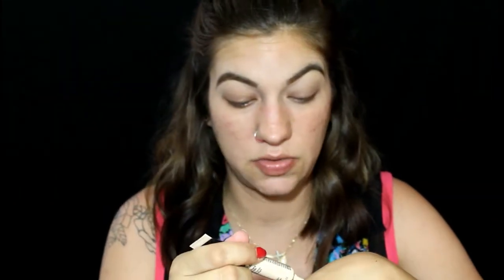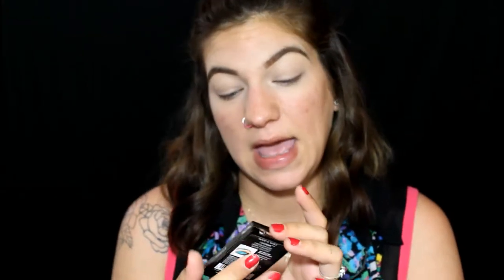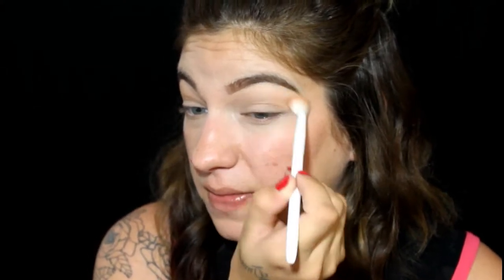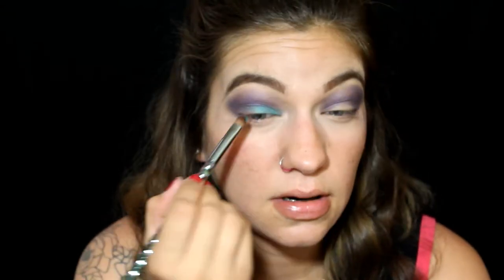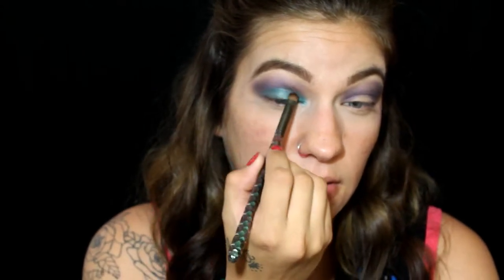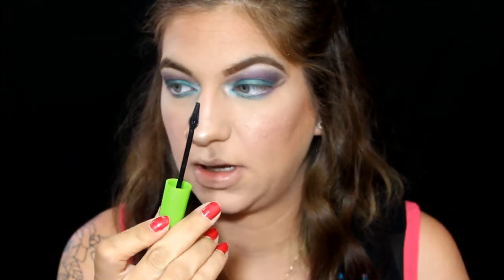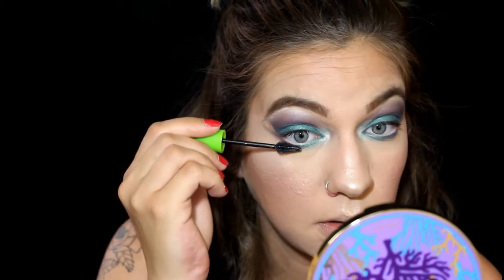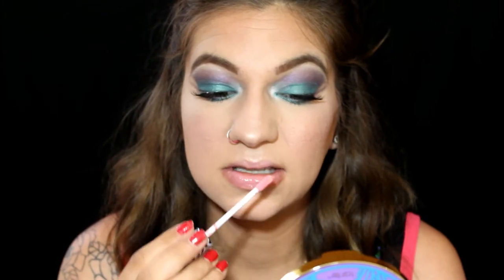FULL FACE OF DRUGSTORE MAKEUP TUTORIAL! WET N WILD FLIGHTS OF FANCY COLLECTION!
Wet N Wild Flights of Fancy Color Icon eyeshadow quad

L.A. Colors I love Makeup Contour Palette

Wet N Wild Flights of Fancy Color Icon Baked Blush

Wet N Wild Flights of Fancy MegaLiner Liquid Eyeliner

Wet N Wild Flights of Fancy Color Icon Lip Gloss

FAVORITE BRUSHES:

BS MALL MAKEUP BRUSHES

KOLIGHT MAKEUP BRUSHES

WHAT I USE TO FILM:
Flimora Wondershare
Limo Studio Lighting